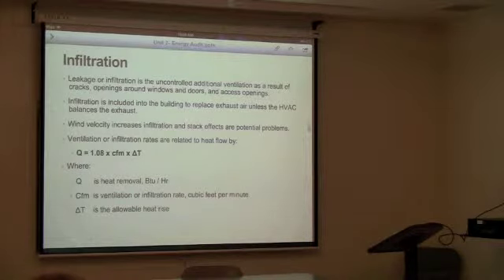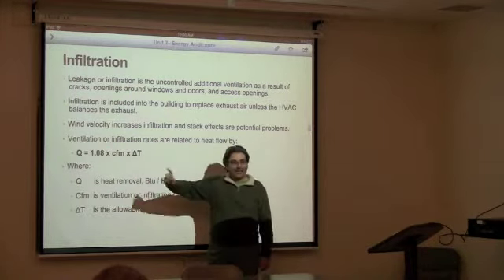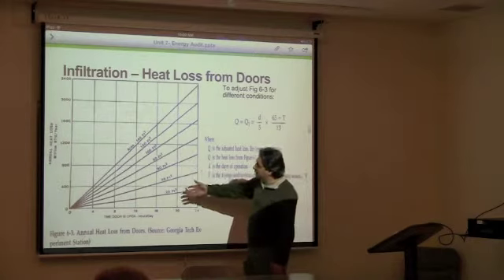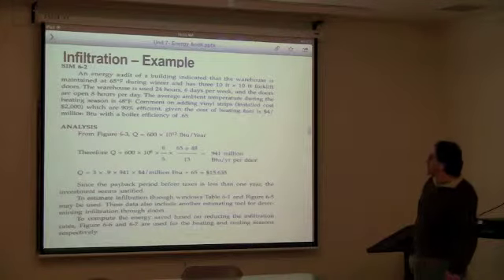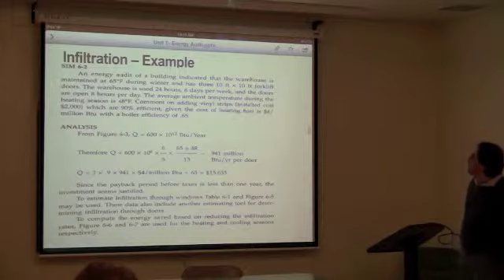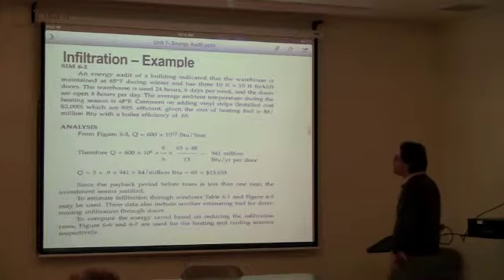Lecture 7 Part 7